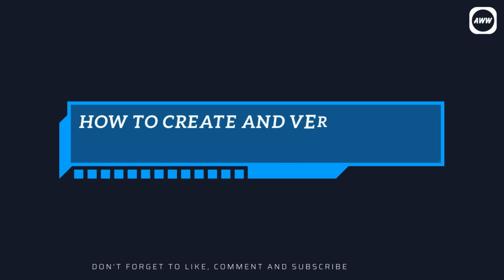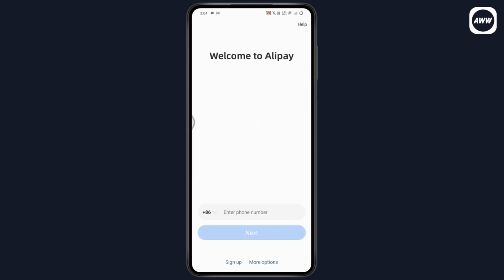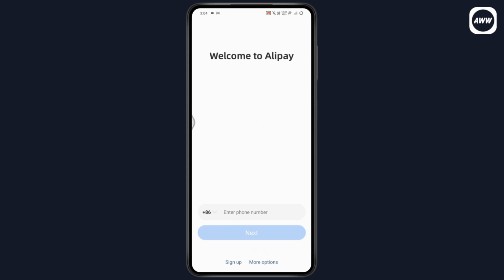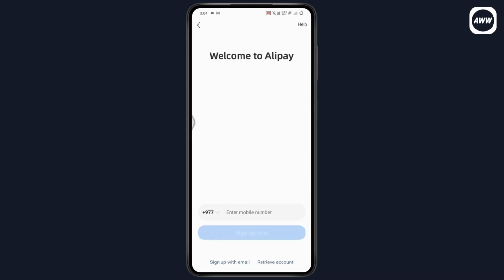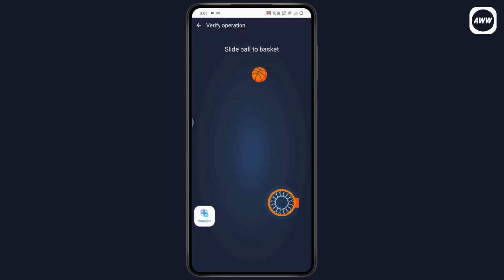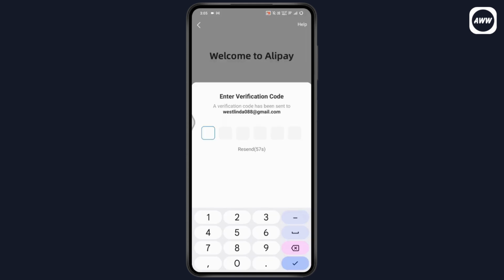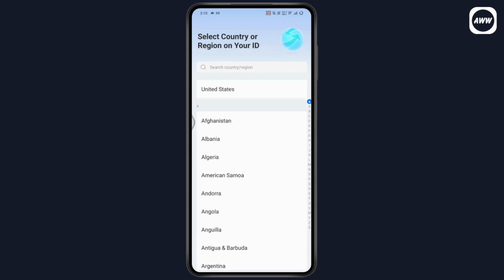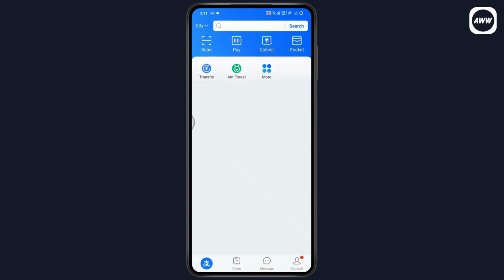How To Create And Verify Alipay Account (FULL GUIDE)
Welcome to our step-by-step guide on how to create and verify an Alipay account! In this video, we’ll walk you through the process of signing up for an account and verifying it, so you can start using Alipay for secure payments and transfers.

0:00 - Introduction
0:12 - Creating Your Alipay Account
0:24 - Completing the Basic Account Setup
0:36 - Verifying Your Identity on Alipay
0:48 - Conclusion